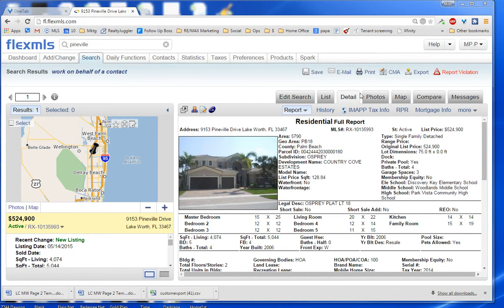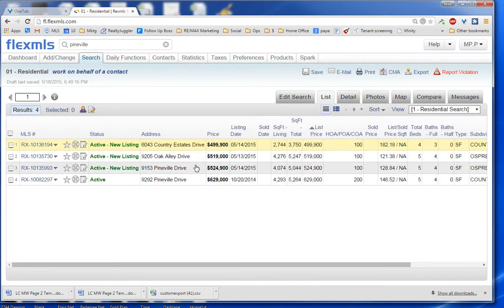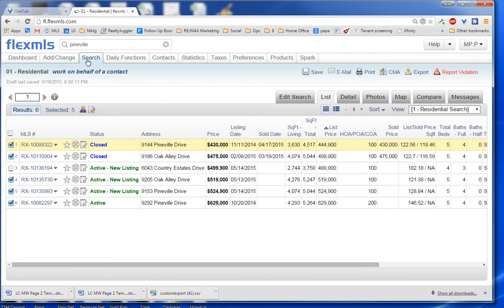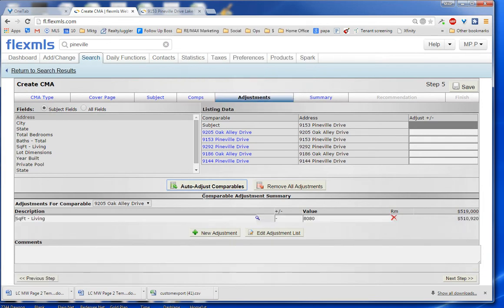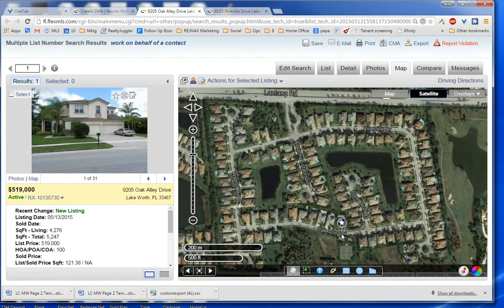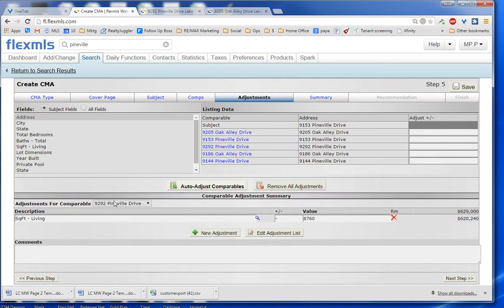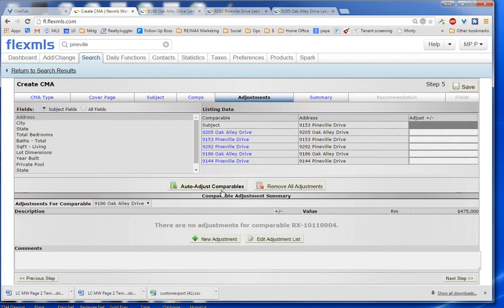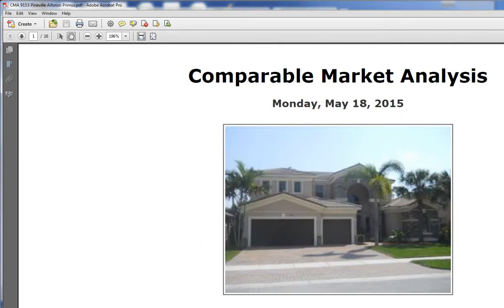CMA Training Video